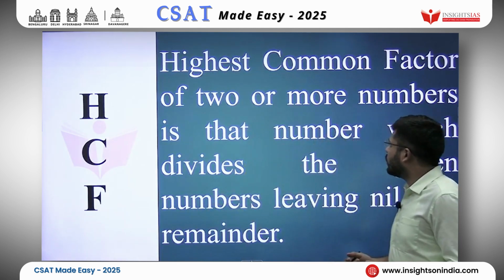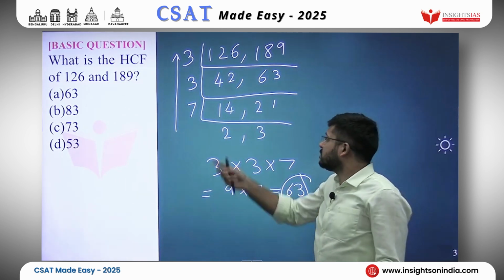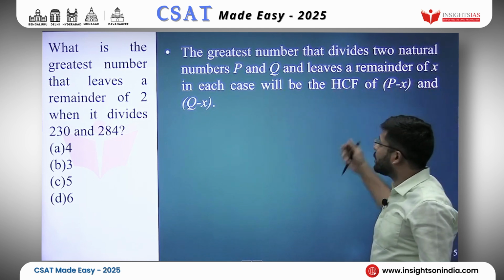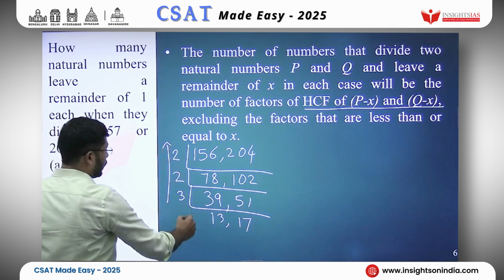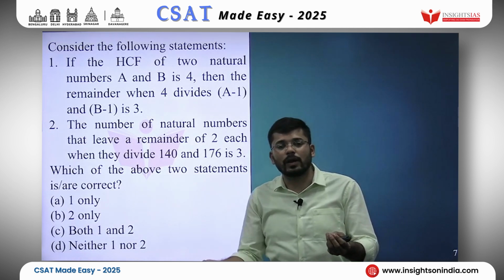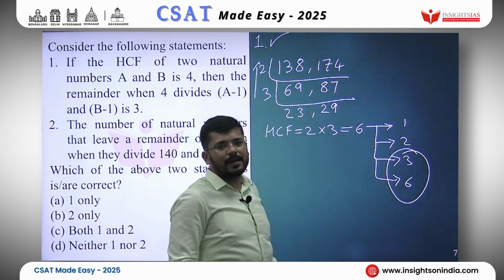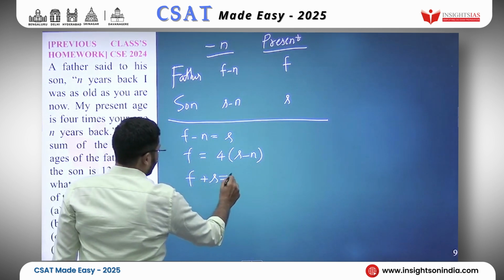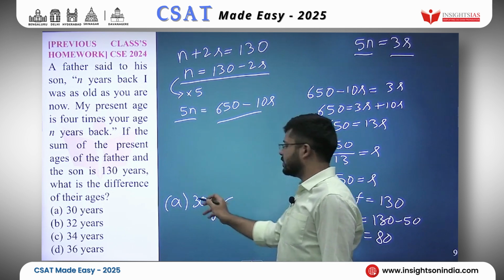CSAT Made Easy 2025 EP-25| Simplify the CSAT Paper with Confidence!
TOPIC : H C F#upscpreparation